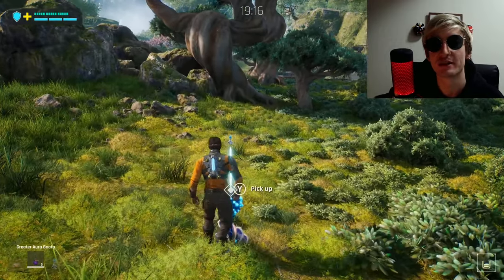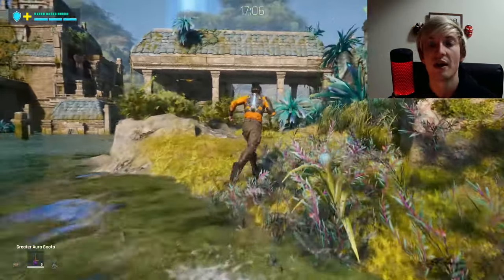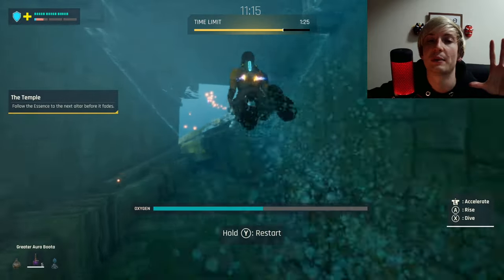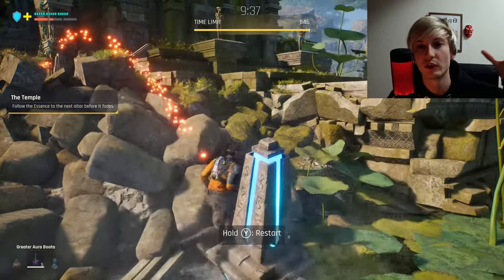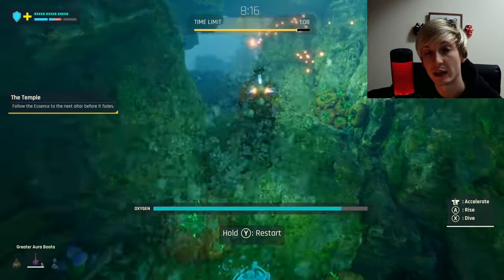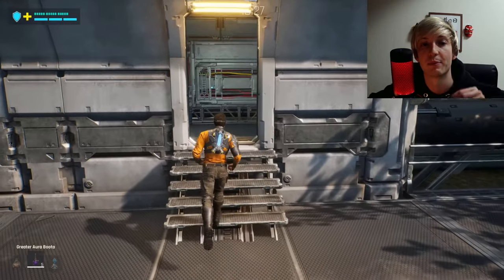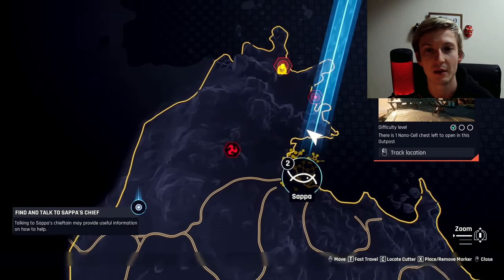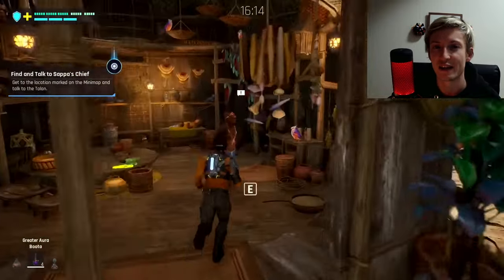Outcast A New Beginning Game REVIEW! It's BACK And JANKY!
The Outcast A New Beginning Game Review! In this Outcast A New Beginning review, I will go deep into the positives and negatives of this new Outcast A New Beginning open-world sandbox RPG Video game! This is the Outcast A New Beginning Early Access Review!
This Outcast A New Beginning review is based on the early gameplay and hands-on with Outcast A New Beginning Early build of the game.
SO... Is Outcast A New Beginning Worth It? Let's guess to see if Outcast A New Beginning is good or if this is just another janky AA open-world video game.
The original Outcast game came out a very long time ago in 1999.

For this Outcast a new beginning review, I will look at both the good and the bad! what’s better or worse next to the other open world video games! I think this outcast a new beginning game review will show many just how good new creative ideas can be! I have to say that this game is still very much janky atm as well. This outcast a new beginning review will not hold anything back, the good and the bad. Sadly I do think that outcast a new beginning is bad in many ways, as much as I wish I didn't have to say outcast a new beginning is bad, the game has lots of janky gameplay in it! But just because some of outcast a new beginning is bad does not mean all of it is.. and it still can be fun at times...

For this Outcast a new beginning video game review, I will avoid talking about the late game and only talk about the Outcast a new beginning video game features that have been shown off. I think We need more games that focus on new systems that are not obsessed with chasing high graphics and other modern-day gaming trends!

The other outcast a new beginning reviews might be biased but mine is not.

Some Info on the game:
Explore the breathtaking alien world of Adelpha, support the local Talans in their struggles and fight your way through fast-paced battles against invading robot forces in this 3rd-person, open world, action adventure sequel to the 1999 cult classic.

Enjoy this early game review! This is the Outcast 2 review The sequel! The Outcast 2 game review!.